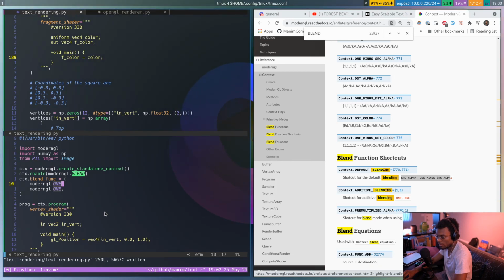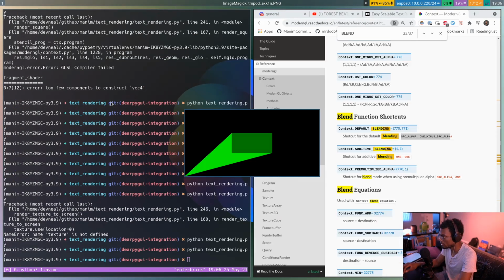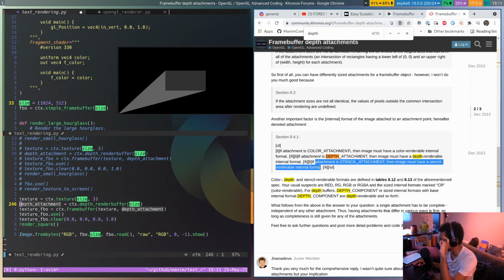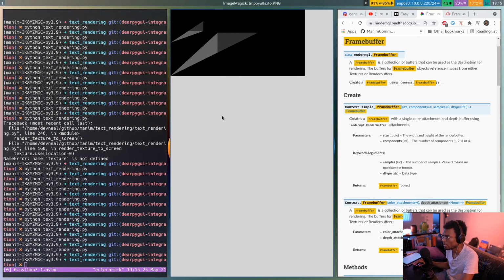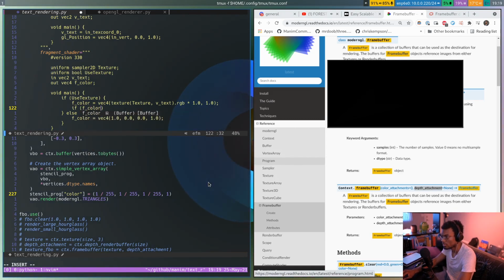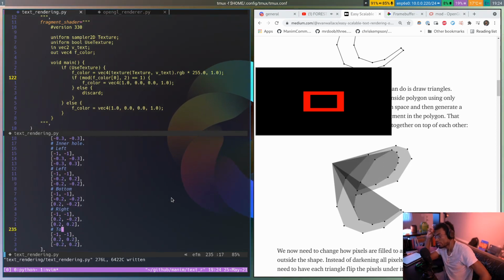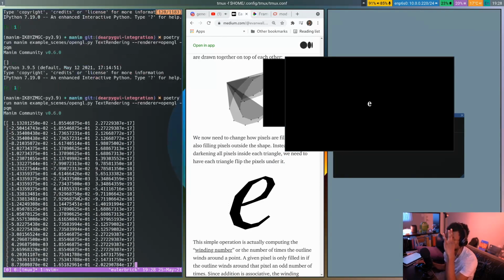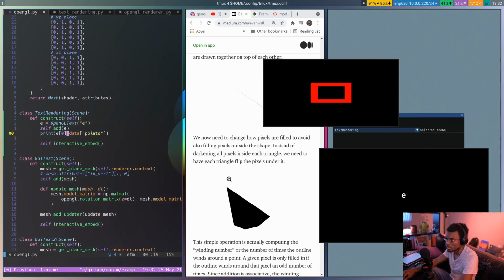PRing, text rendering, asking people what I missed from the meeting (Part 2)